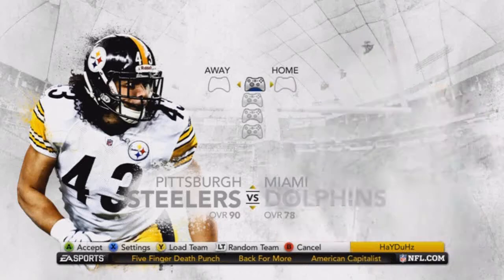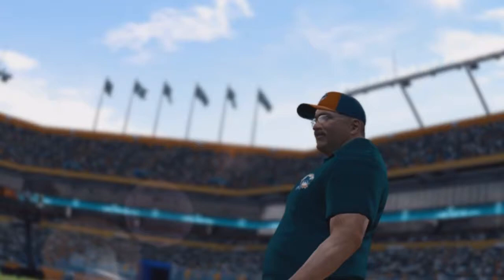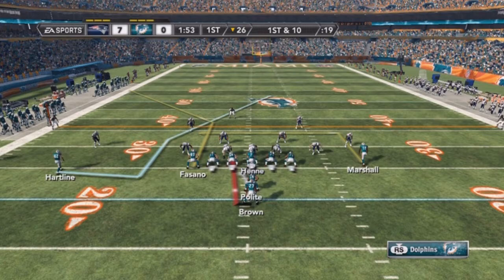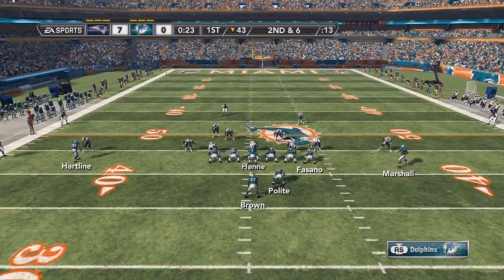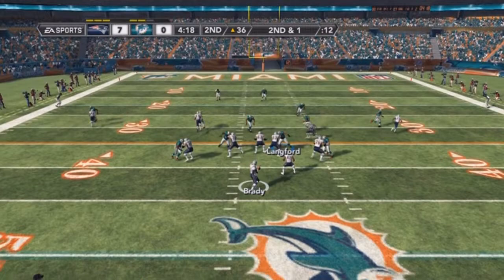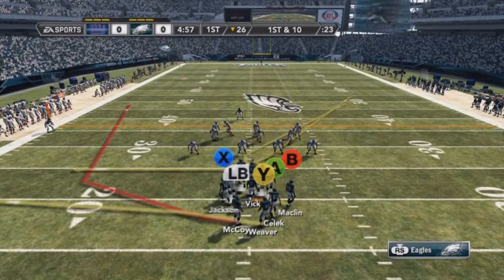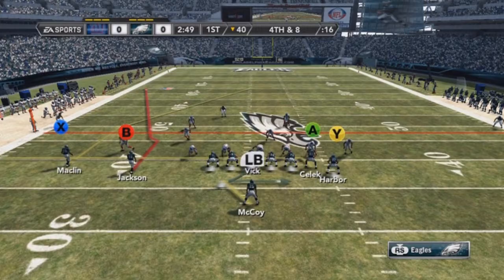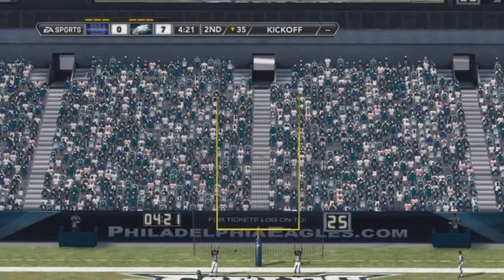Madden NFL 12 Full Game Review ft. Eagles, Dolphins, Colts, and Patriots (Gameplay/Commentary)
How to use Michael Vick
How to run with DeSean Jackson
How to get a touchdown in Madden 12 All-Madden

My Full Game Review on Madden 12. I gave the game an 8/10. Whenever you play Madden 12 you're going to have fun. The game has had an improvement in everything, graphics, gameplay, franchise mode, and much more. However, the commentary in the game is still quite bad.

In the review you'll notice I use the Patriots vs. Dolphins and then the Colts vs. Eagles.

        Finally made a twitter account follow me below, THANKS! Also have a brand new Xbox Live account and gamertag. Feel free to me add me, the gamertag is HaYDuHz.

- HaYDuH